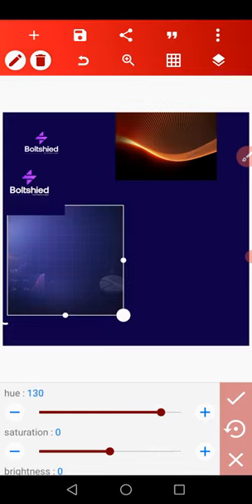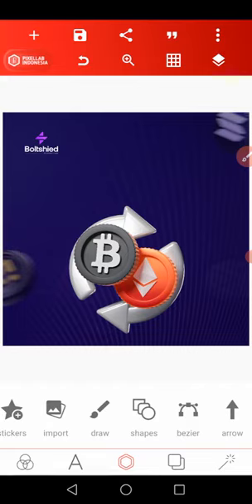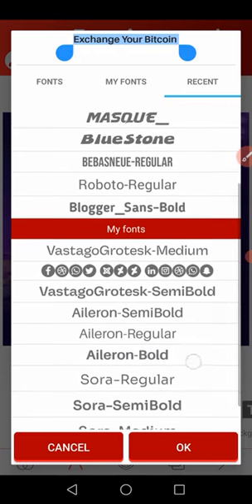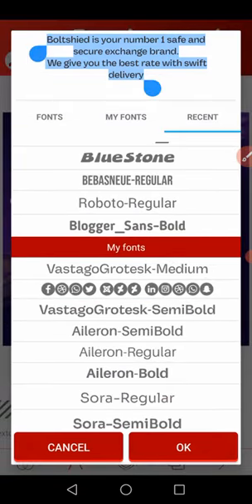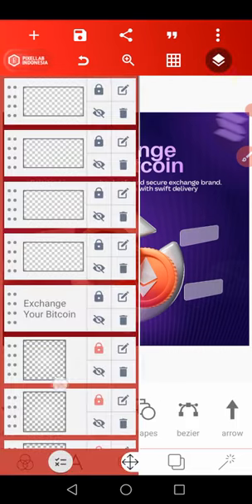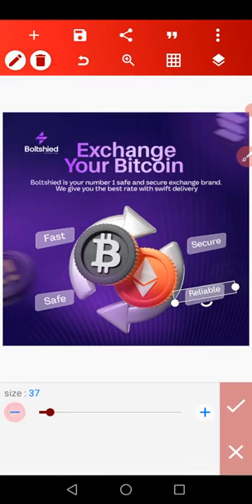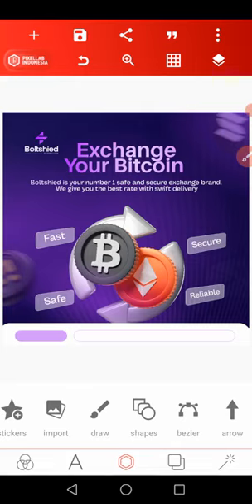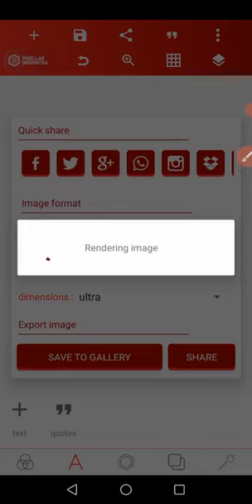Pixellab: Create A Simple Crypto Design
In this video, I’ll show you how to design a professional crypto exchange flyer using Pixellab, step by step on your mobile phone. You’ll learn how to combine bold text, clean layouts and gradients to create a design that looks modern, secure, and trustworthy.

This tutorial is perfect for beginners and mobile graphic designers who want to improve their Pixellab skills and create eye-catching designs for crypto, fintech, or tech brands.

Access all resources used here